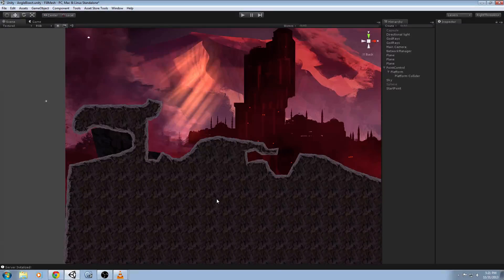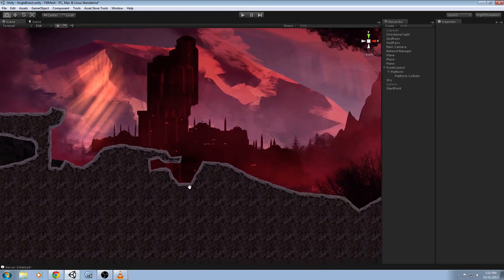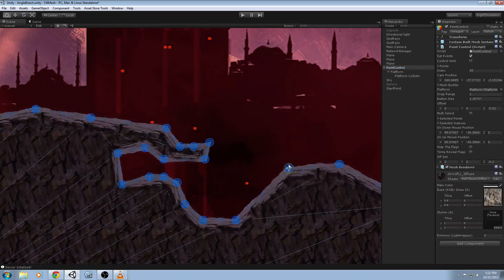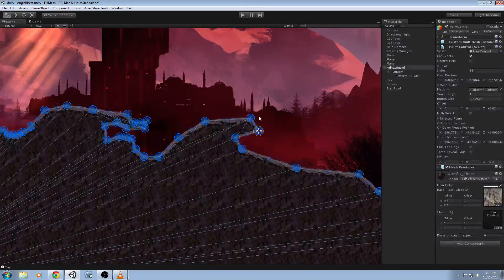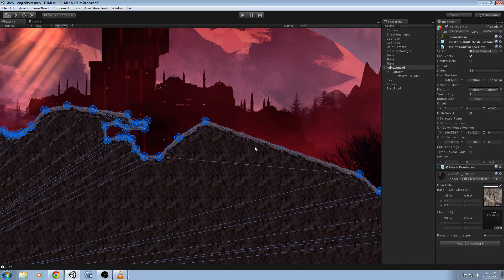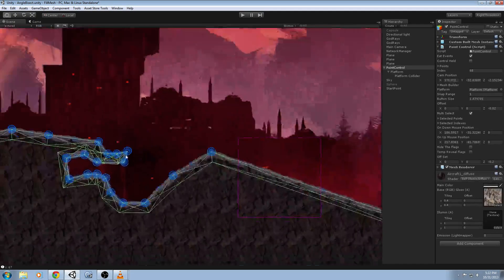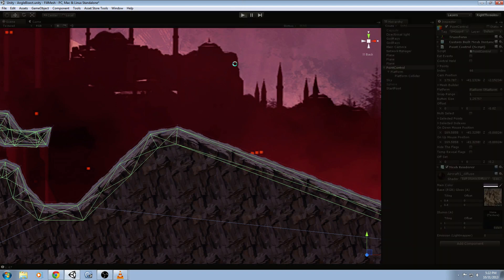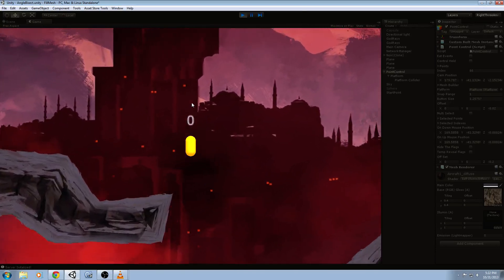Dual Perception ToolKit - Platform Factory Update #1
This is a tool Michael Chugg and Sam Sawyer have been working on that will make level generation much easier for our level designers here at Utah Valley University.